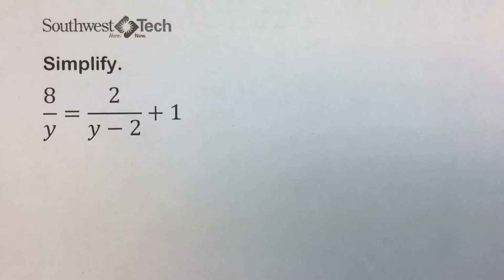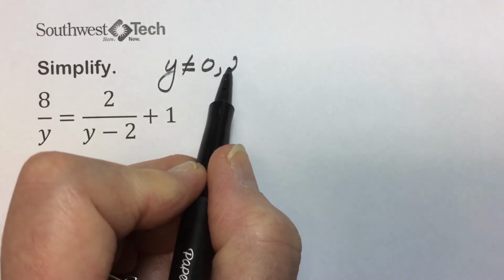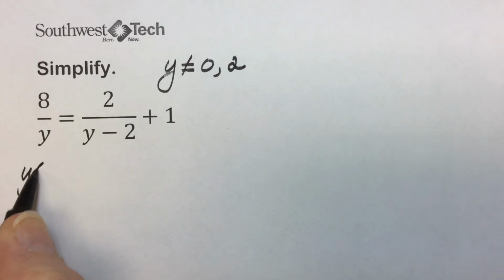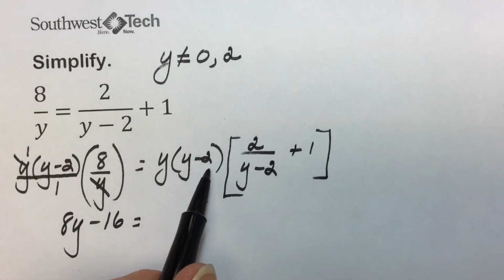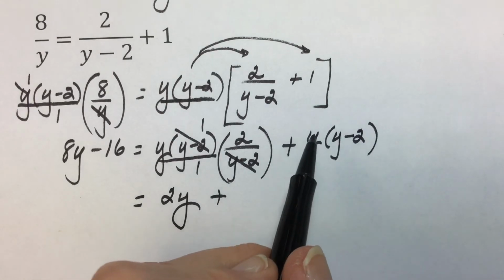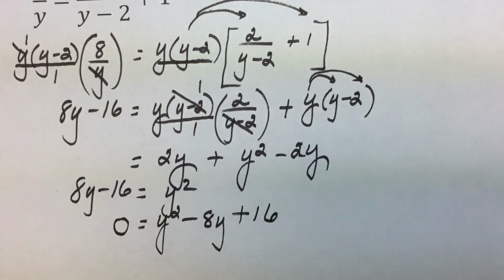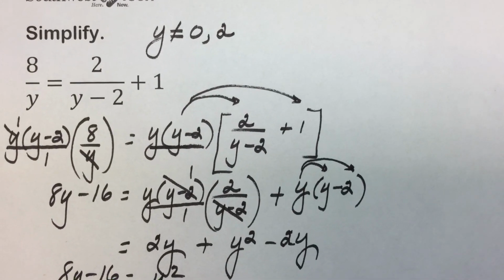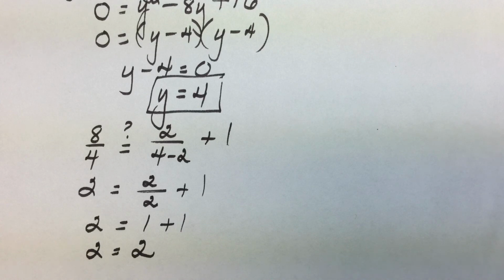Solve Rational Equations involving factoring - Elementary Algebra*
Learn factoring techniques used to solve rational equations.